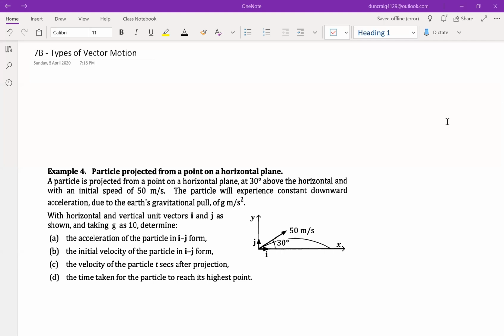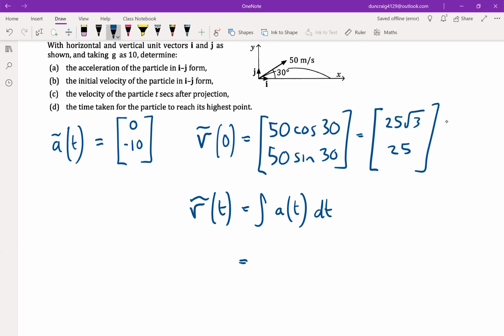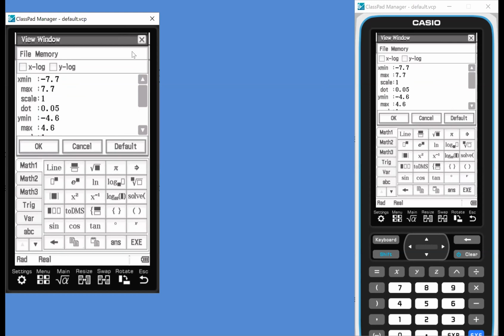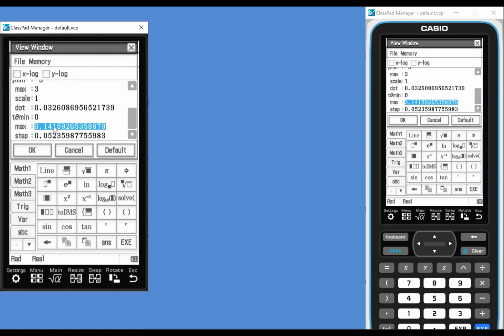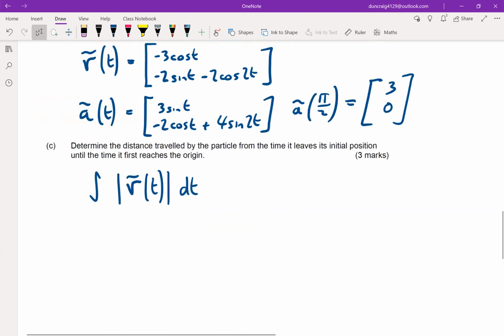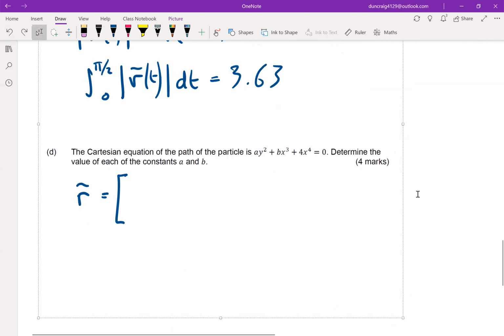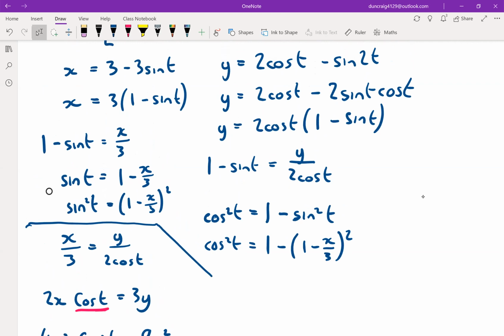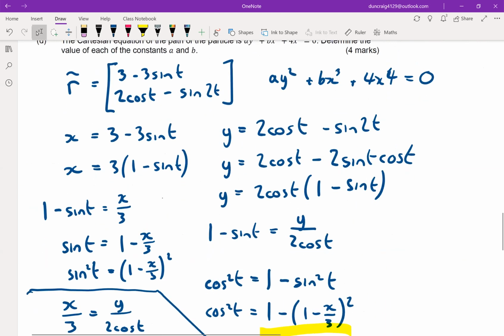7B Types of Vector Motion